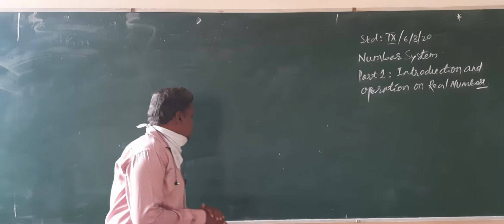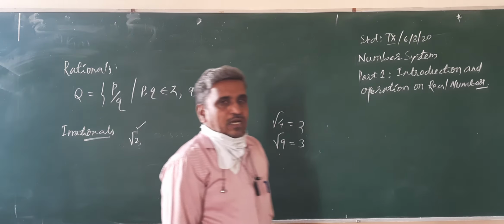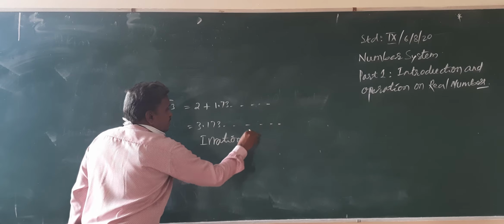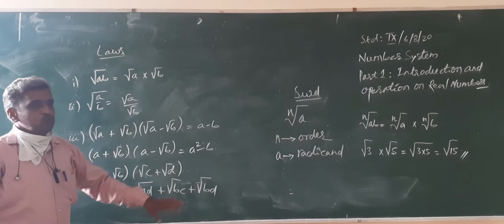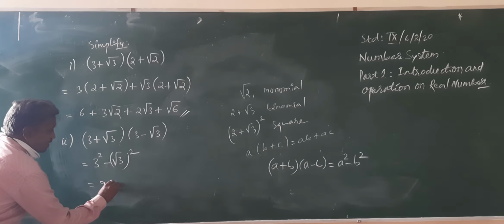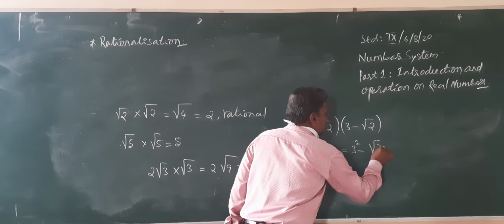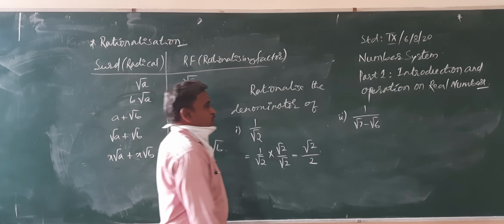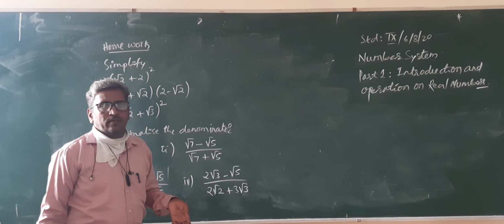9th -EM -Maths (Part- 1) Number System by Wali Sir